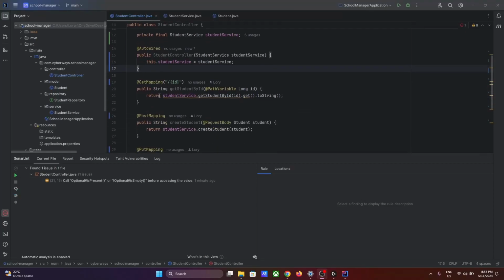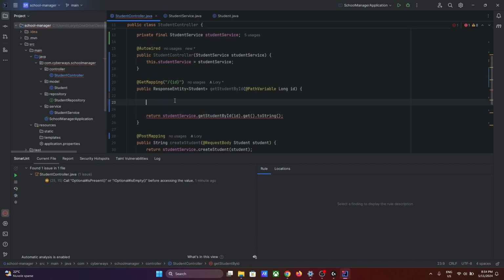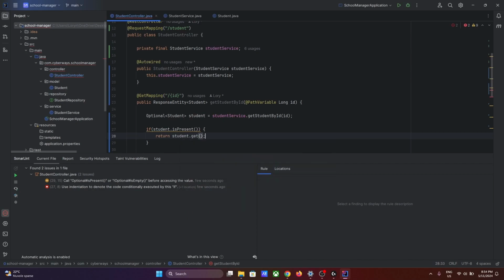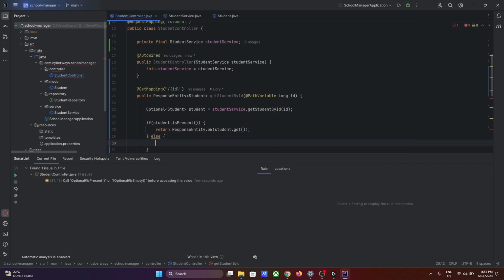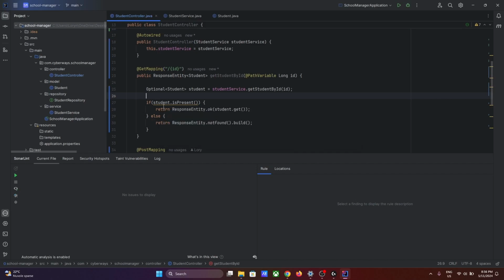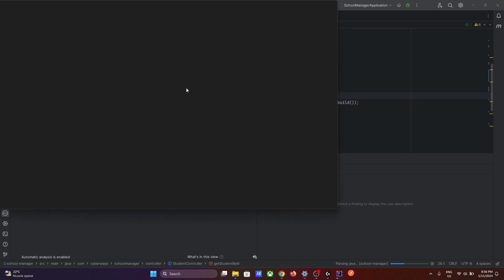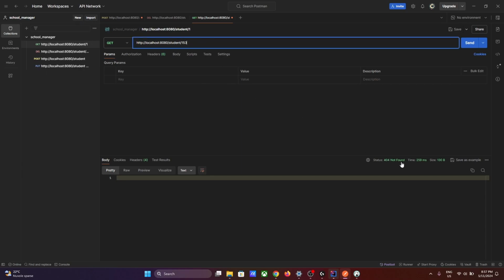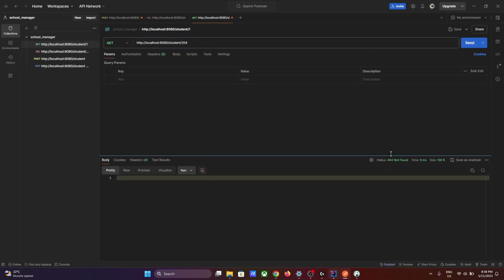Java & SpringBoot: GetMapping Refactoring with Optional [ep 15]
Welcome back to our Java & SpringBoot tutorial series! In episode 15, we delve into the world of refactoring with Optional in mind. Join us as we explore the intricacies of GetMapping refactoring, leveraging the power of Optional to enhance code readability and maintainability. Whether you're a seasoned developer or just starting out, this episode will provide valuable insights and techniques to optimize your SpringBoot projects. Don't miss out on this opportunity to level up your Java skills and streamline your code!